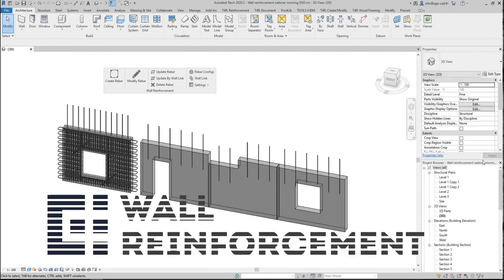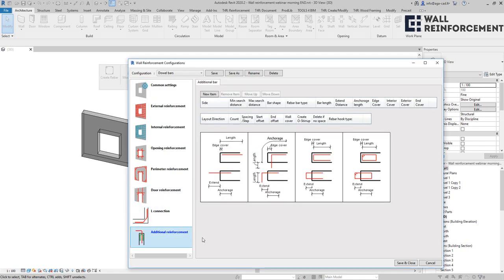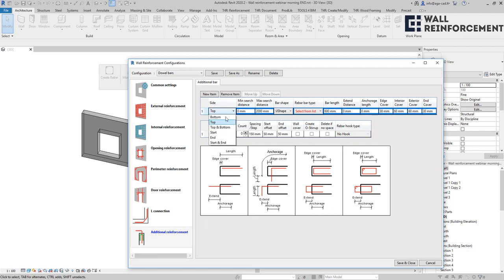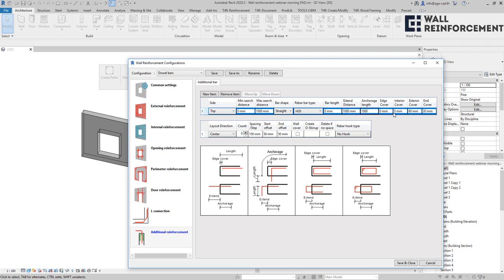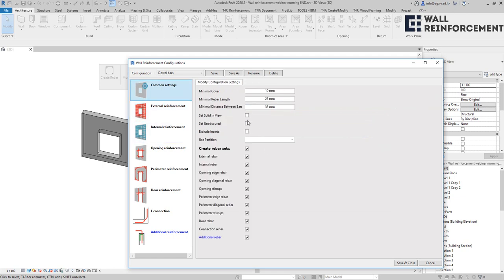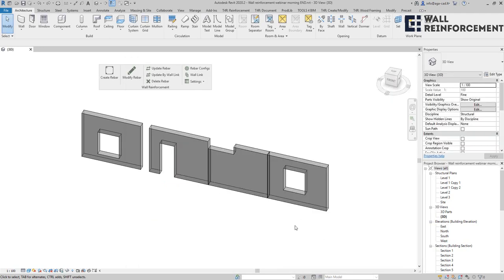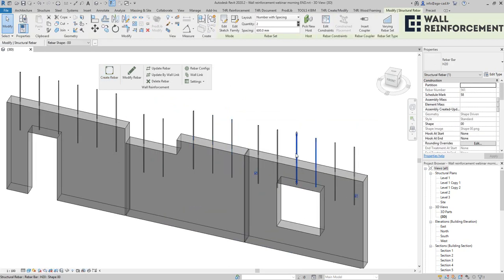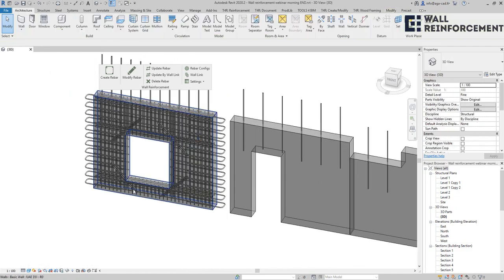How to create dowel bars for precast concrete walls in Revit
This video shows how to model dowels (a.k.a. tie bar, lap bar, projecting bar or starter bar) in Revit for precast wall panels. It's done automatically using our Precast Concrete suite.